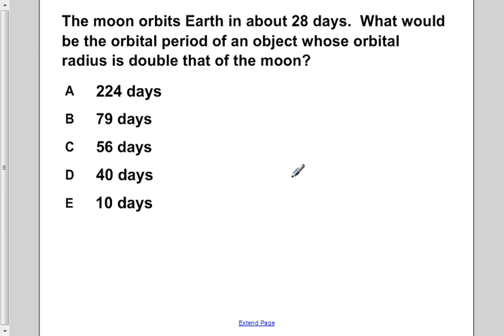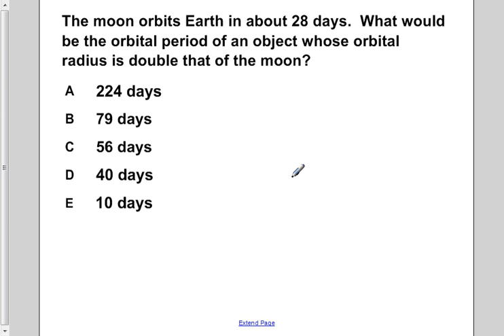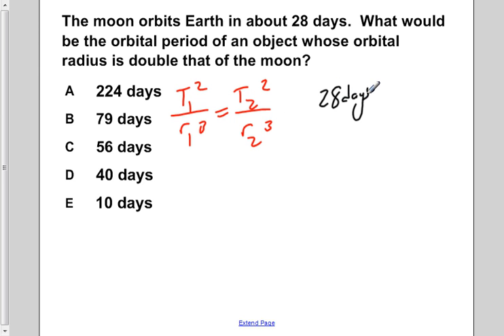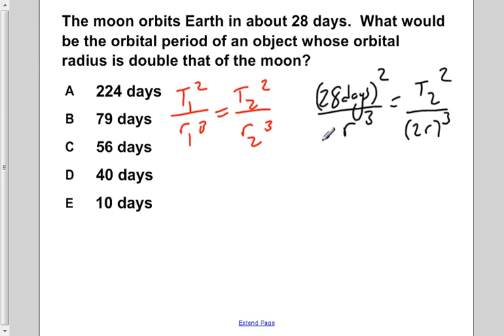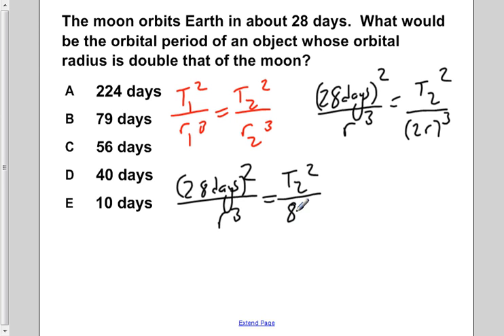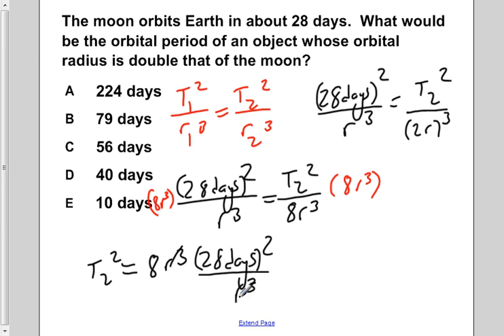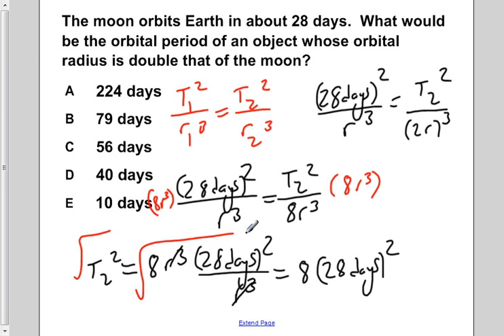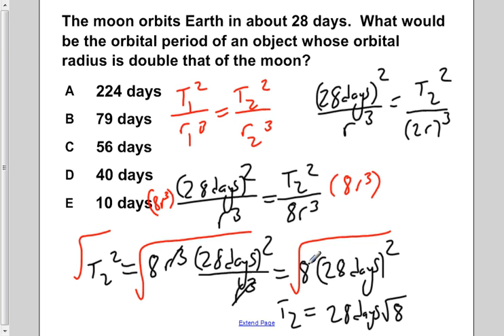AP Physics B Universal Gravitation Presentation #14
The moon orbits Earth in about 28 days. What would be the orbital period of an object whose orbital radius is double that of the moon?

More resources including presentations, homework, labs, and assessments for AP Physics B are available on the NJCTL site at: